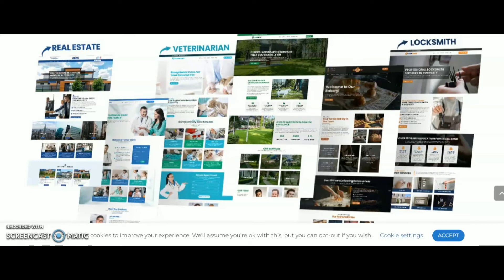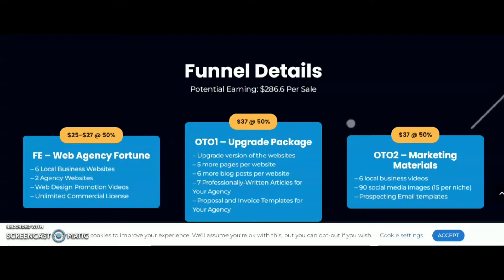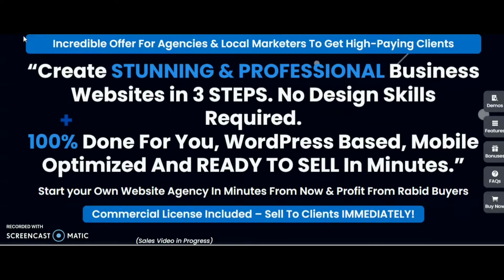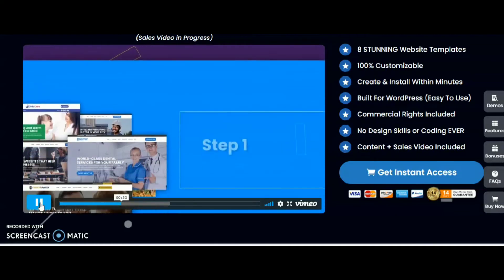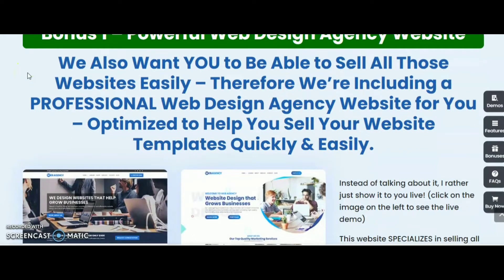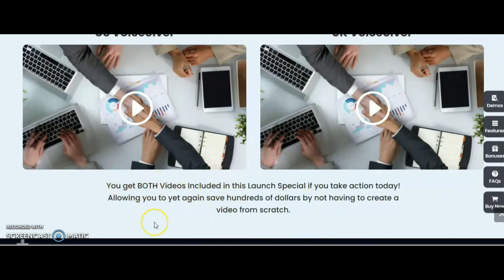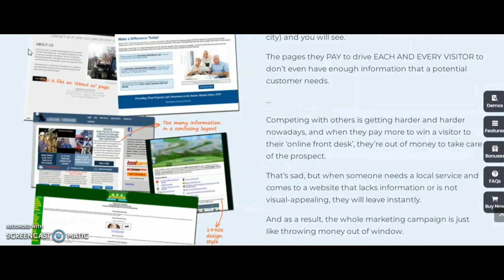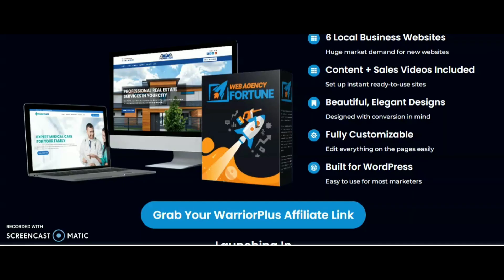WEB AGENCY FORTUNE REVIEW II GRAB IT II WEB AGENCY FORTUNE BONUSES II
WEB AGENCY FORTUNE REVIEW
Launches on 14 Jan 2022 10am EST

Funnel Details

FE - Web Agency Fortune Vol.5 - $25-$27 @ 50%
– 6 Local Business Websites in 6 niches: Real Estate, Family Doctor, Veterinarian, Landscaping, Bakery and Locksmith
– 2 Agency Websites
– Web Design Promotion Video
– Unlimited Commercial License

OTO1 - Upgrade Package - $37 @ 50%
– Upgrade version of the websites
– Landing pages for PPC advertising
– 5 more pages per website
– 6 more blog posts per website
– Articles, Proposal and Invoice Templates for Your Agency

OTO2 - Marketing Materials - $37 @ 50%
– 6 local business videos
– 90 social media images (15 per niche)
– Prospecting Email Templates

OTO3 - Web Agency Fortune Mega Pack - $247 @ 50%
– Lowest price for all previous Web Agency Fortune products
– 34 local business niches + 6 agency niches
– All videos and social media images

OTO4 - Local Video Fortune - $47 @ 50%
– 60 Local videos in 20 niches
– Whiteboard and Blackboard Version
– PowerPoint templates
– Square Video
OTO5 - Exclusive Website Design Service - $297 @ 30%
    “Create STUNNING & PROFESSIONAL Business Websites in 3 STEPS. No Design Skills Required.
100% Done For You, WordPress Based, Mobile Optimized And READY TO SELL In Minutes.”
Start your Own Website Agency In Minutes From Now & Profit From Rabid Buyers

WEB AGENCY FORTUNE review, WEB AGENCY FORTUNE bonus, WEB AGENCY FORTUNE review & bonus,  WEB AGENCY FORTUNE bonuses,
WEB AGENCY FORTUNE course review,  WEB AGENCY WEB AGENCY FORTUNE scam, WEB AGENCY FORTUNEZ course demo, WEB AGENCY FORTUNE
 course preview,  WEB AGENCY FORTUNE reviews, , WEB AGENCY FORTUNE,WEB AGENCY FORTUNE best review, WEB AGENCY FORTUNE  in depth reviews,
 WEB AGENCY FORTUNE Software, make money with WEB AGENCY FORTUNE, funnel, bonus, review, work online, WEB AGENCY FORTUNE Product Review
 we always offer honest opinion, relevant experiences and genuine views related to the product or service itself.
 As always you should do your own diligence to verify any claims,
results and statistics before making any kind of purchase.
commissions and you should assume we are compensated for any purchases you make .